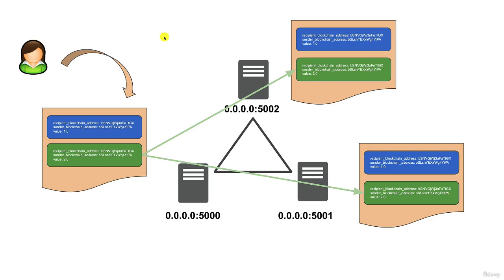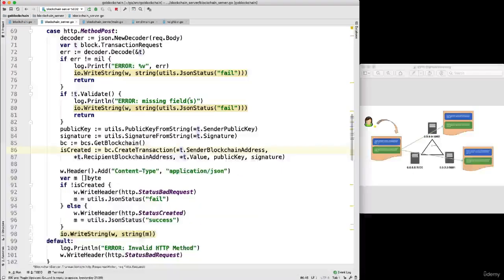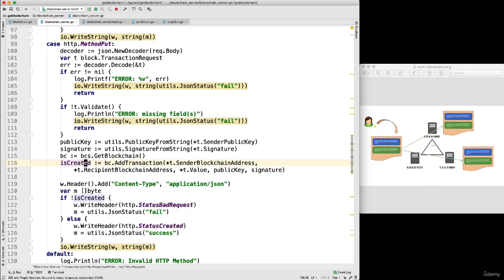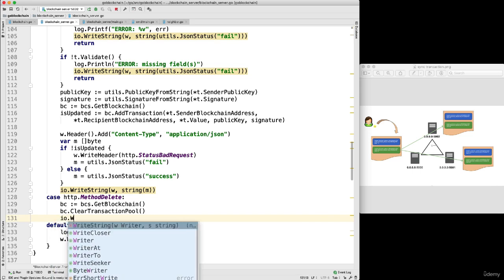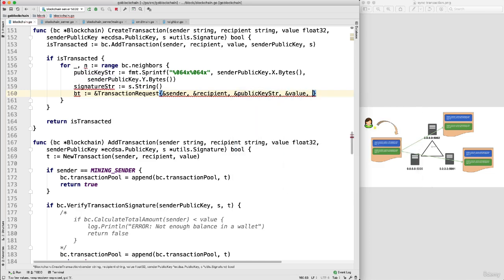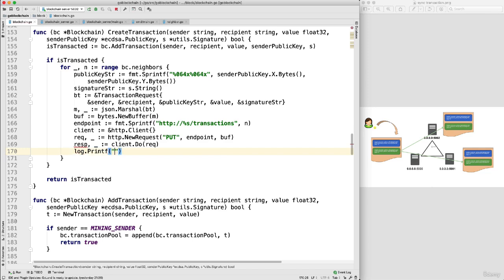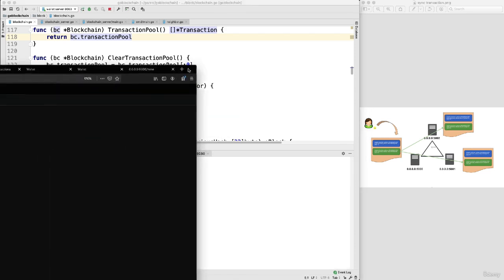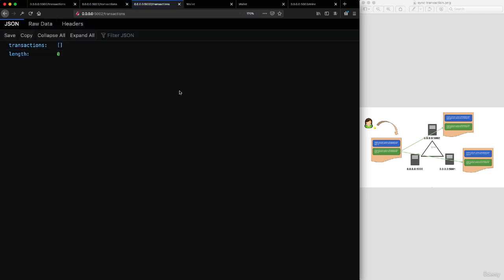037 Synchronizing transactions